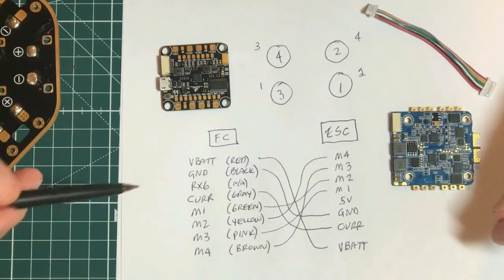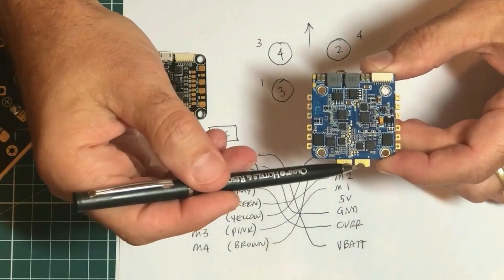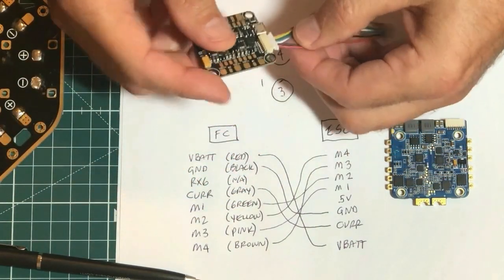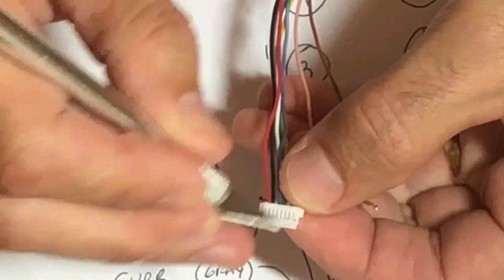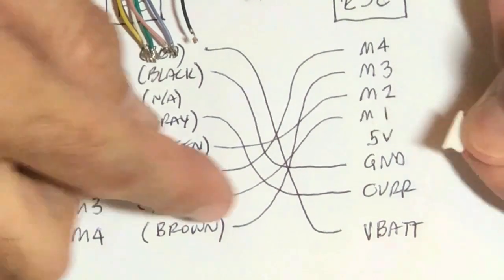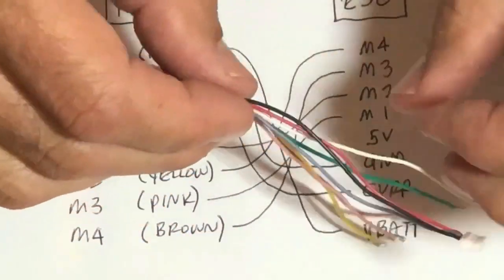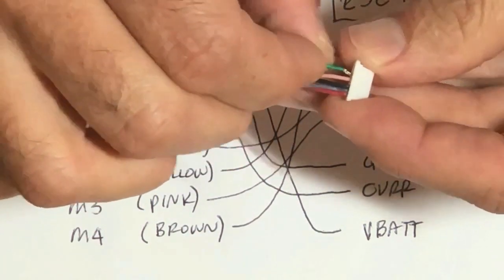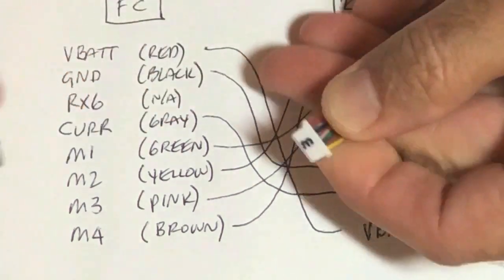Flight controller to 4-in-1 ESC wiring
How to modify the wiring harness between the flight controller and 4-in-1 ESC so that the correct motors are indexed.
I'm using a CL Racing F4S Flight Controller with a Lumenier BLHeli_S 35A 4-in-1 ESC.  The harness that comes with the flight controller is used, but I have to move the pins around for the ESC side because the ESC motor indexing is not the same as the flight controller (standard).
Flight controller pins on the 8-pin JST SH connector
1 - Battery
2 - Ground
3 - RX6
4 - Current
5 - Motor 1
6 - Motor 2
7 - Motor 3
8 - Motor 4

ESC pins on the 8-pin JST SH connector
1 - Motor 4
2 - Motor 3
3 - Motor 2
4 - Motor 1
5 - 5 volts
6 - Ground
7 - Current
8 - Battery